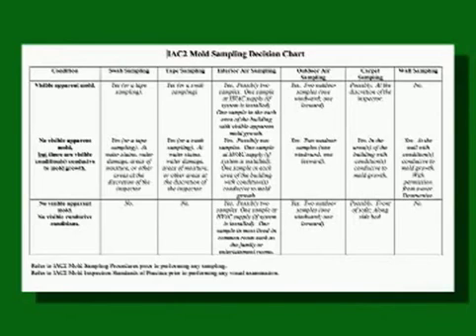Advanced Mold Inspection Training Video 10 of 10